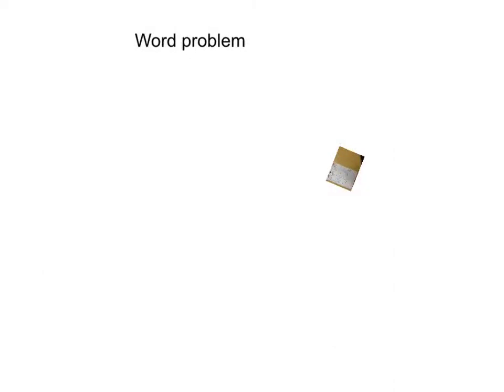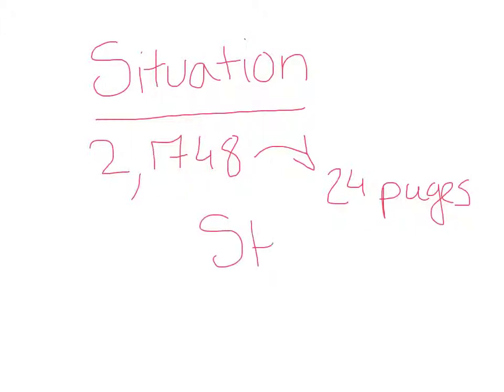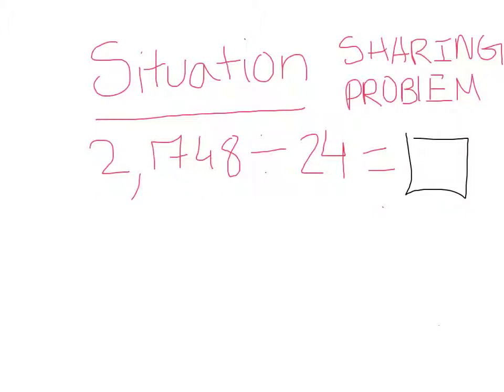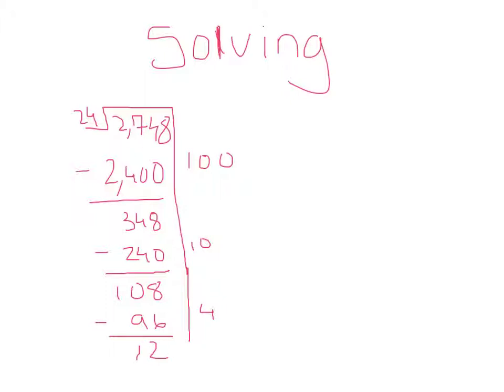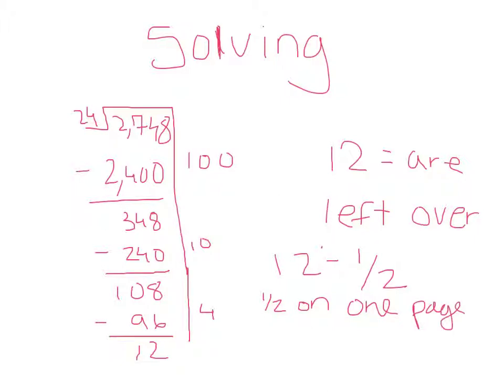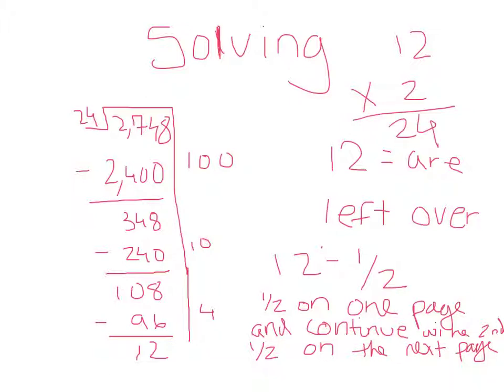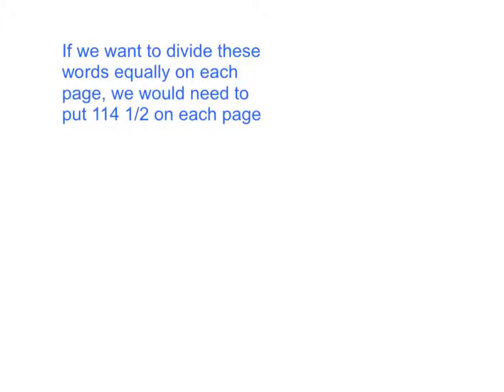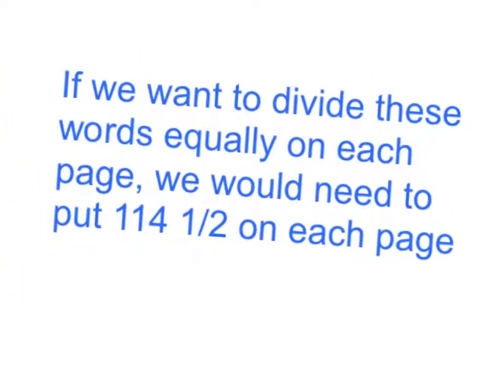Surya sharing video